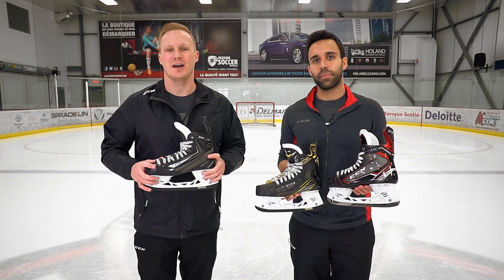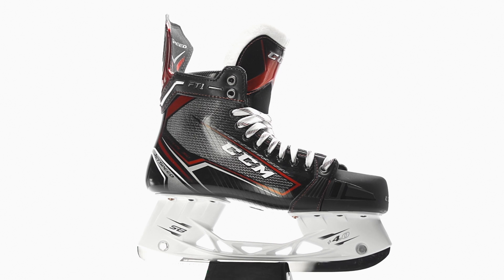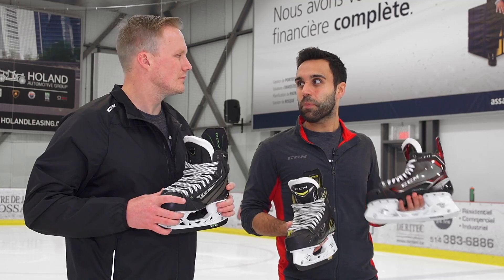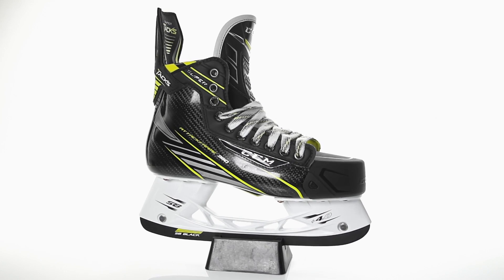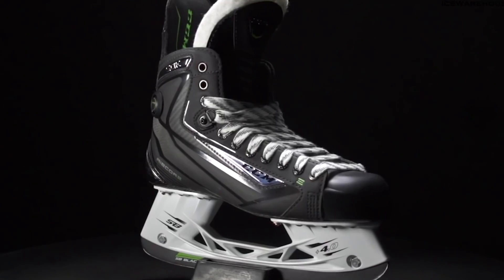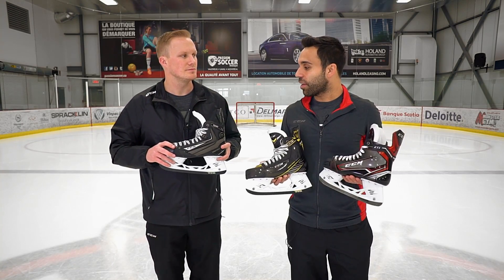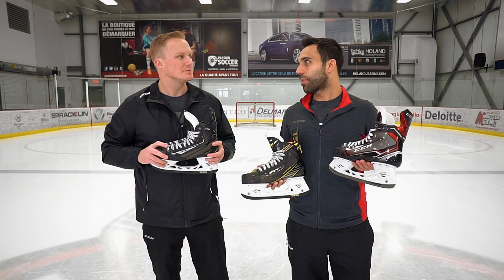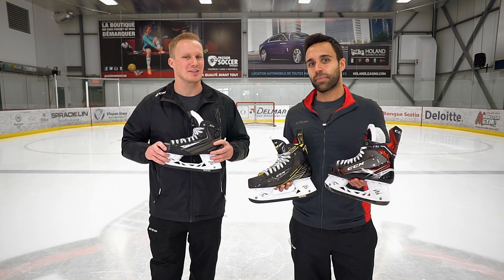CCM JetSpeed FT1, Super Tacks & RibCor 50K Skate Line Insight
Chase & JS Belanger (CCM Skate Product Manager) discuss the differences in fit and specs between the CCM JetSpeed FT1, Super Tacks & RibCor 50K skate lines so you can decide which line suits you best!